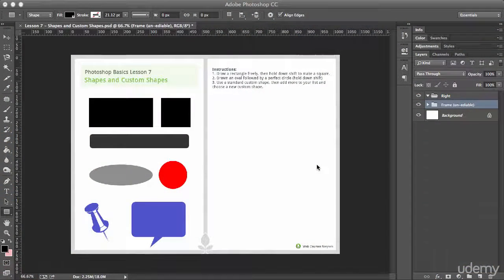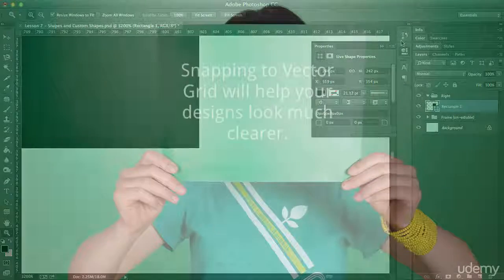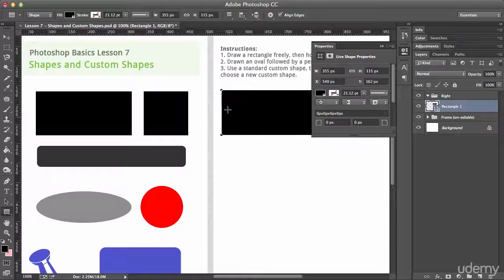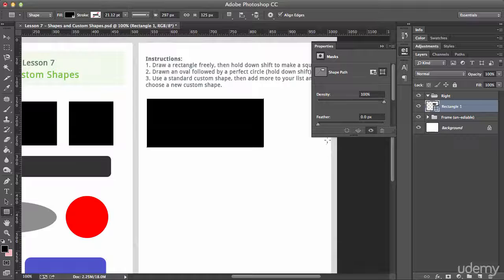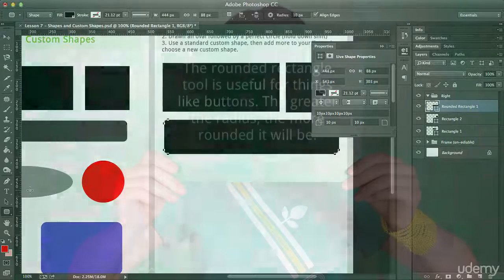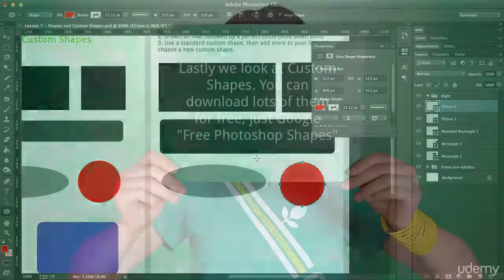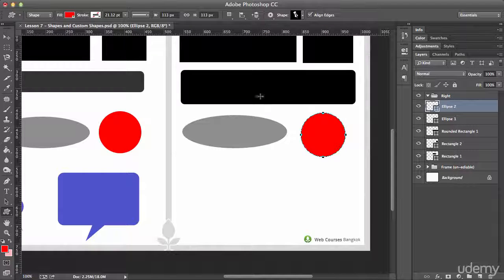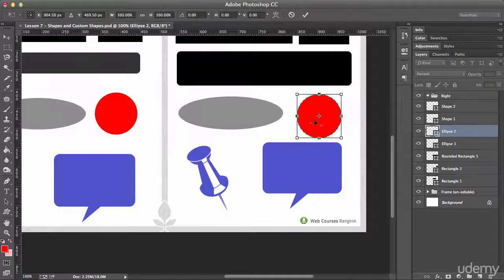Photoshop CC for Web Design Beginners | Shapes and Custom Shapes